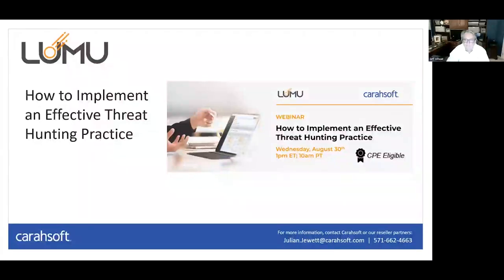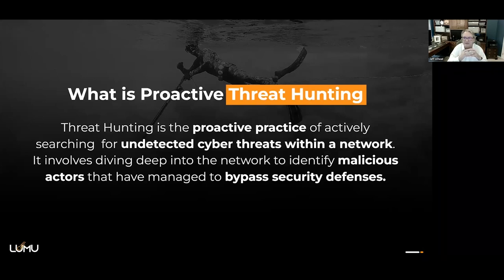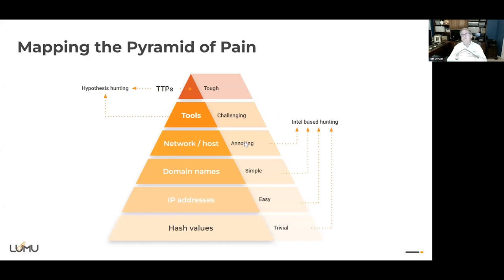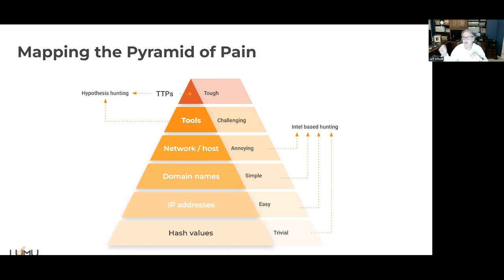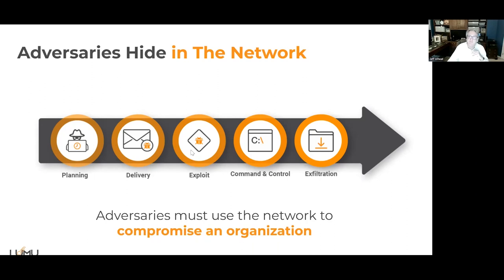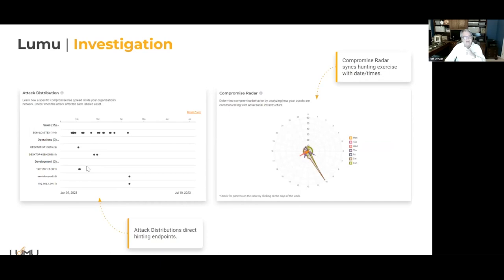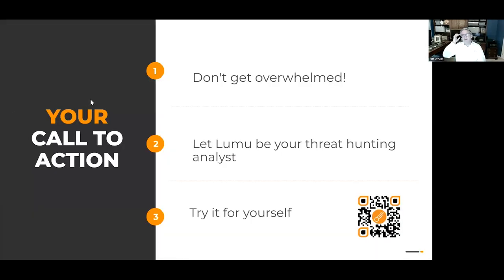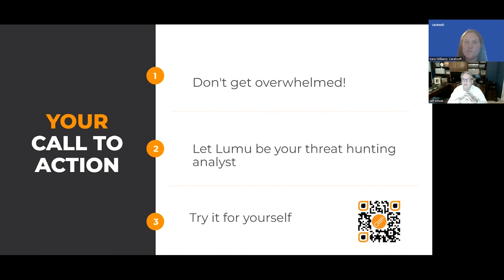How to Implement an Effective Threat Hunting Practice - Carahsoft Webinar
Join Lumu CTO Jeff Wheat and the Carahsoft team for an on-demand webinar on implementing a successful threat hunting practice.Discover key strategies and learn how to navigate the pyramid of pain with ease. This session is a must-watch for anyone invested in fortifying their cybersecurity posture.